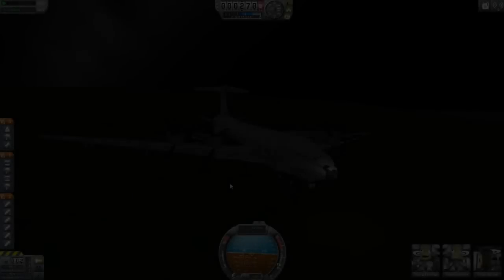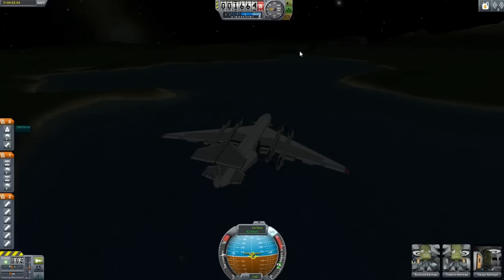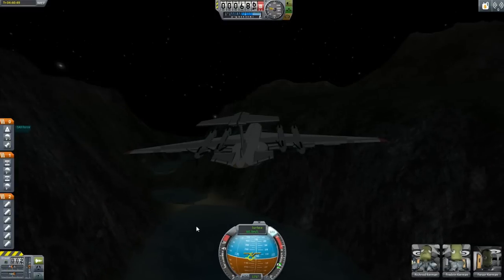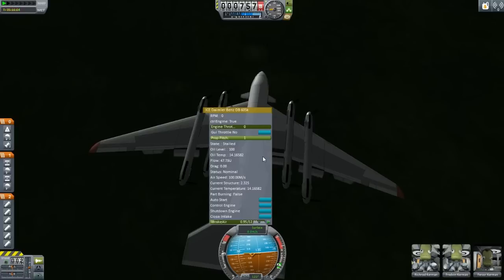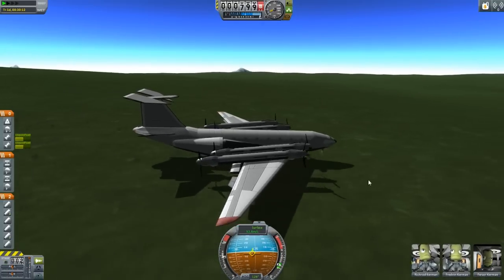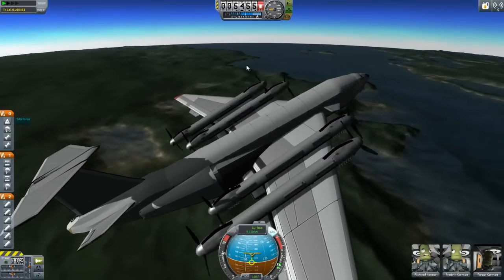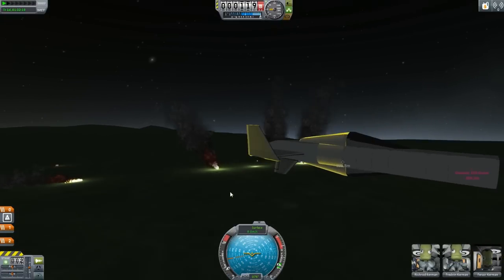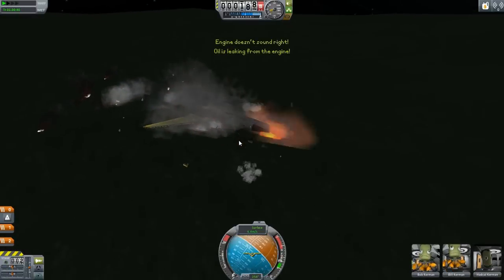Cross Ocean - Distaster! Rescue the Rescuers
The rescue flight continues but they run into their own problems and find themselves needing to be rescued! Enjoy!

Music samples of the track 'Soul Stipper' used with kind permission by my friends of the band Transistor!